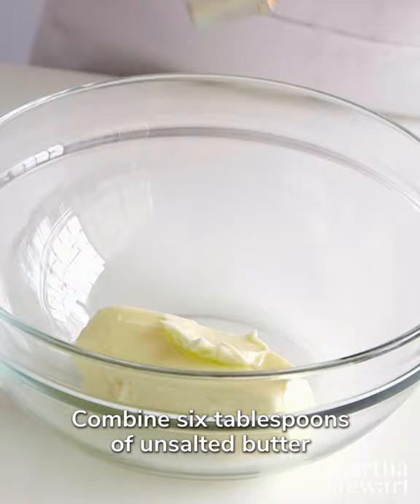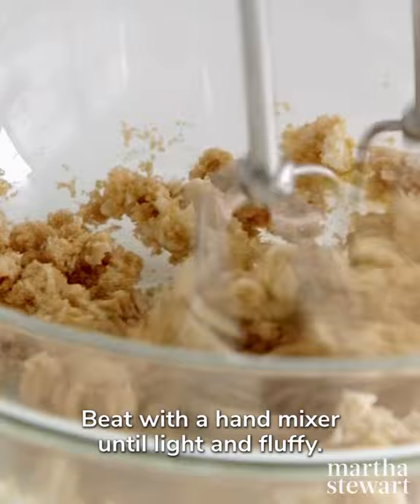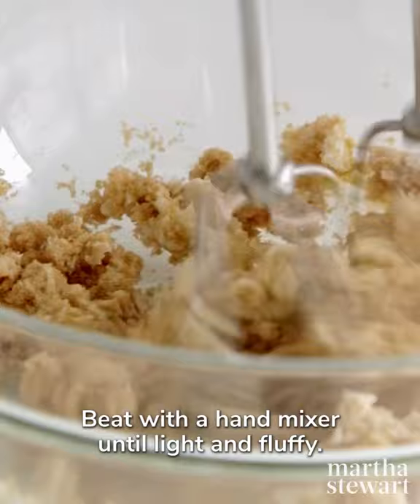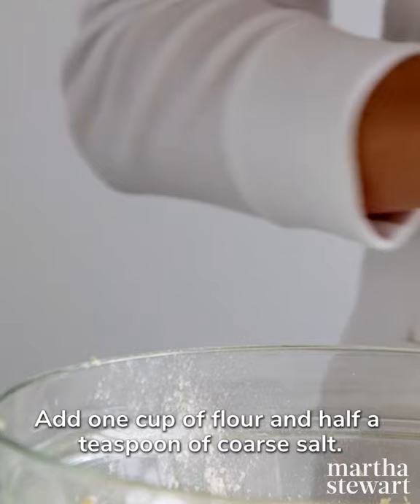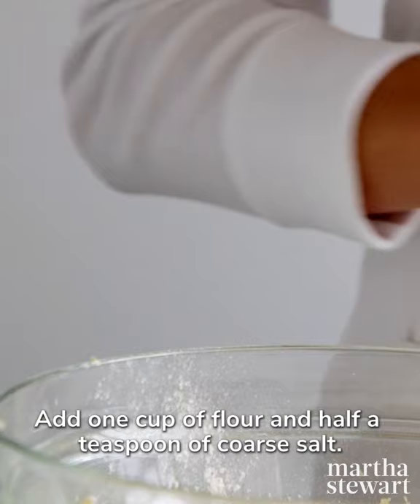Martha Stewart’s Classic Crumb Topping For Muffins, Coffee Cake, & Pies | Martha Bakes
Martha Stewart’s sweet, buttery crumb topping—a classic blend of butter, flour, light-brown sugar, and salt—makes any muffin, no matter how simple, seem special. Try it on your next coffee cake, or as a sweet crumble topping on any fruit pie.